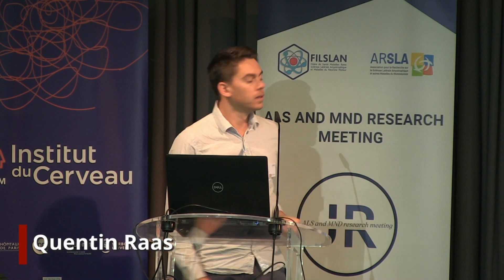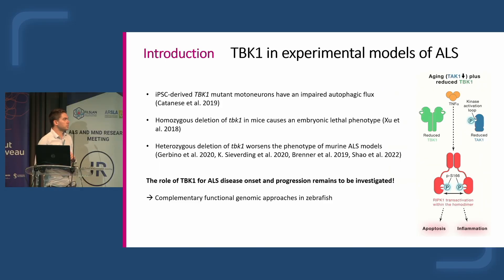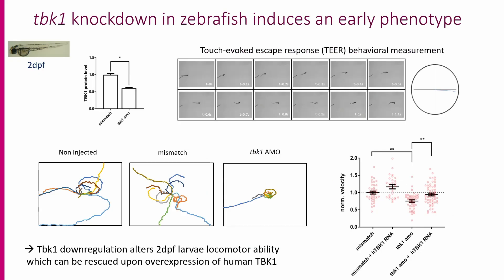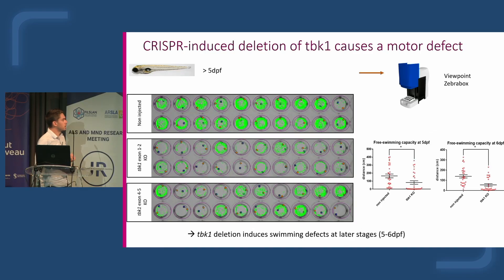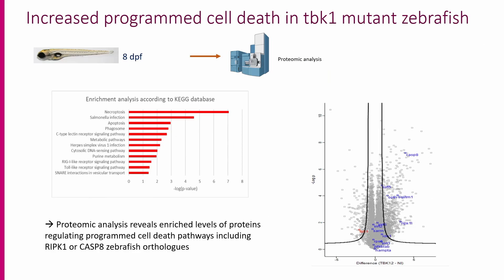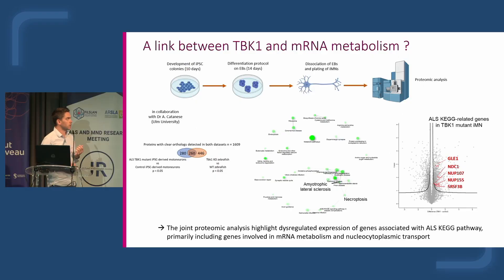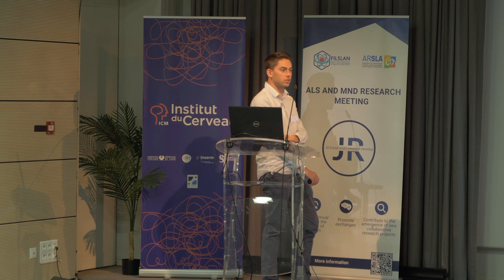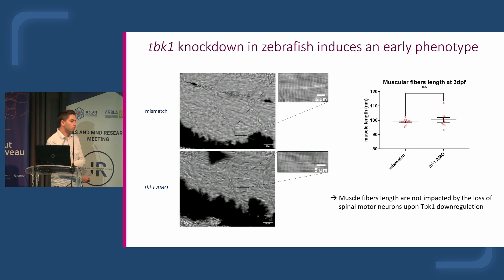JR9 - OC 3.5 - Quentin RAAS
9th ALS and MND research meeting
Title: TBK1 mutant zebrafish show increased programmed cell death and dysregulation of critical pathways involved in amyotrophic lateral sclerosis (ALS)
Presenter: Quentin RAAS